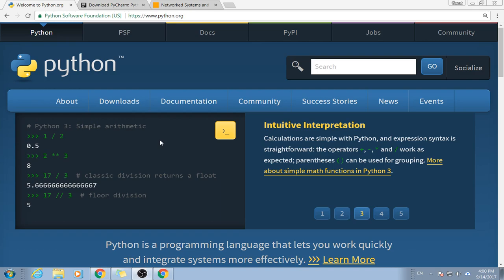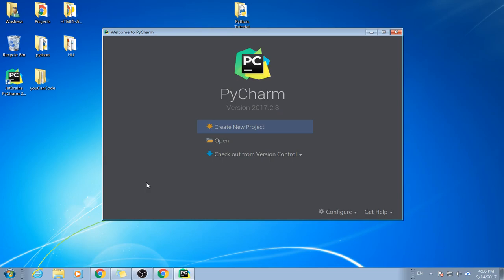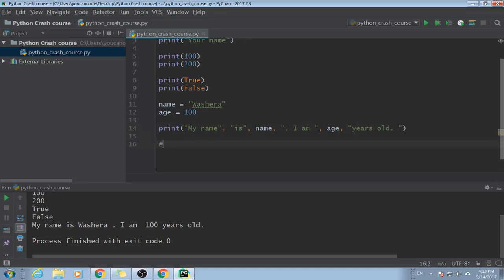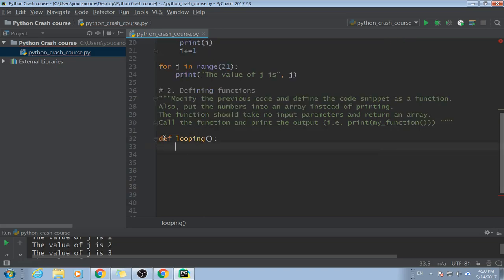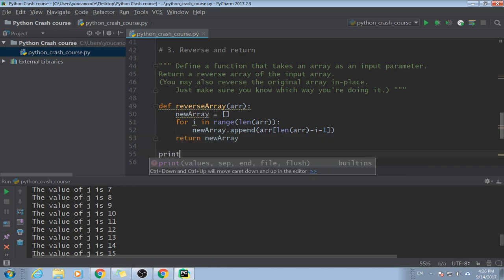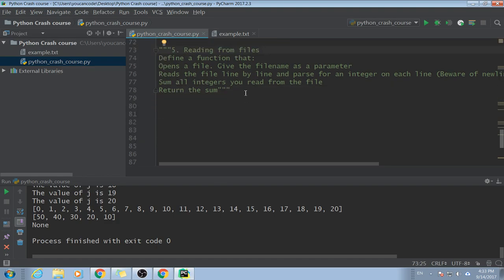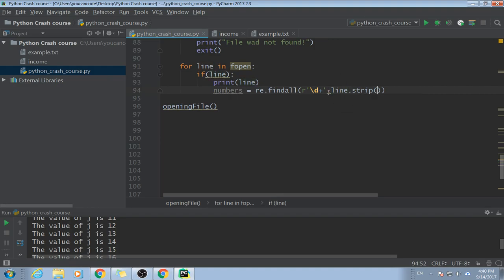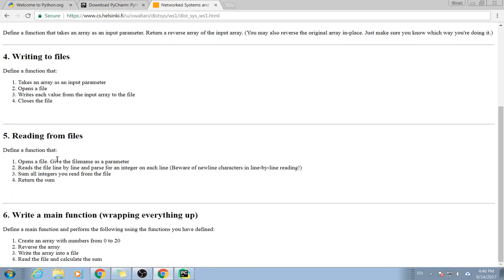Python Crash Course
If you need more content

This tutorial is based on the following questions:

1. Looping and printing

Write code that prints every integer between 0 and 20.

2. Defining functions

Modify the previous code and define the code snippet as a function. Also, put the numbers into an array instead of printing. The function should take no input parameters and return an array. Call the function and print the output (i.e. print(my_function()))

3. Reverse and return

Define a function that takes an array as an input parameter. Return a reverse array of the input array. (You may also reverse the original array in-place. Just make sure you know which way you're doing it.)

4. Writing to files

Define a function that:
Takes an array as an input parameter
Opens a file
Writes each value from the input array to the file
Closes the file

5. Reading from files

Opens a file. Give the filename as a parameter
Reads the file line by line and parse for an integer on each line (Beware of newline characters in line-by-line reading!)
Sum all integers you read from the file
Return the sum

6. Write a main function (wrapping everything up)

Define a main function and perform the following using the functions you have defined:
Create an array with numbers from 0 to 20
Reverse the array
Write the array into a file
Read the file and calculate the sum

Spoiler alert
The source codes are here but don't see them before you try it yourself.